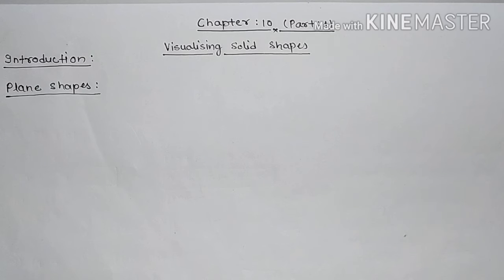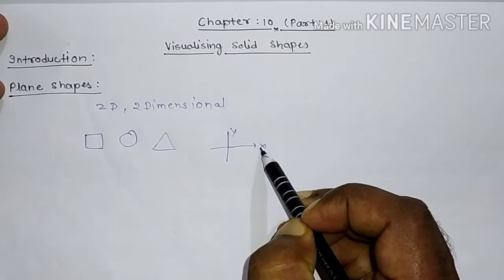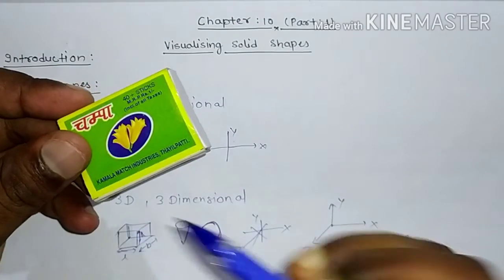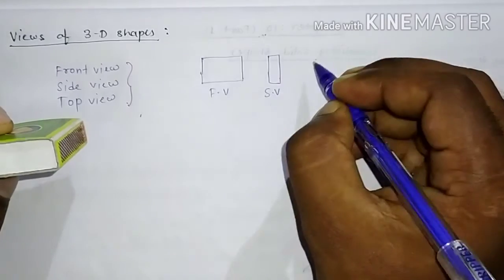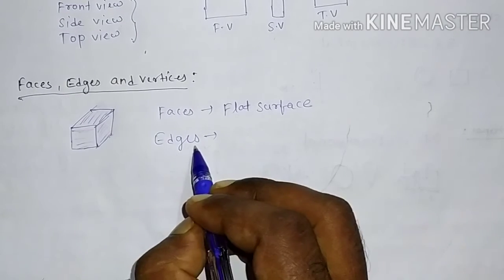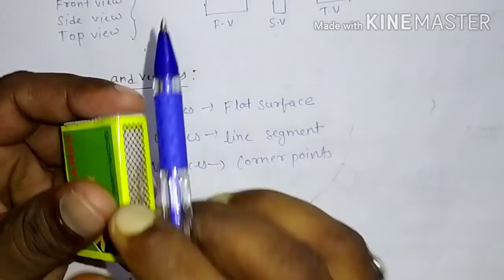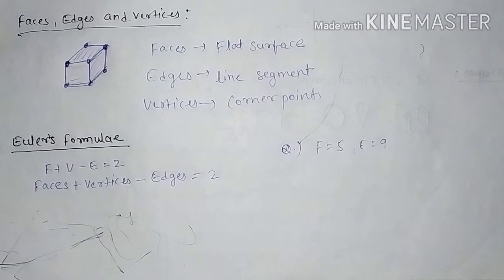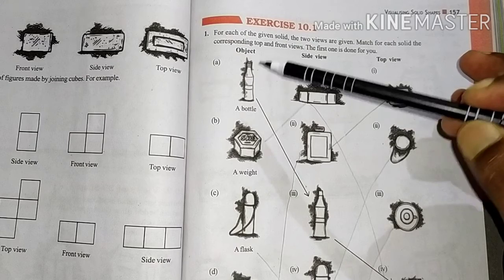Class-VIII Maths Chapter-10 (Part-1) Visualising solid shapes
Introduction and Explanation of Ex : 10.1 (NCERT)